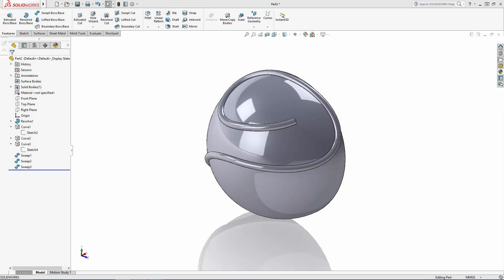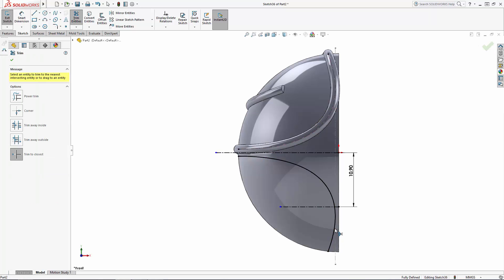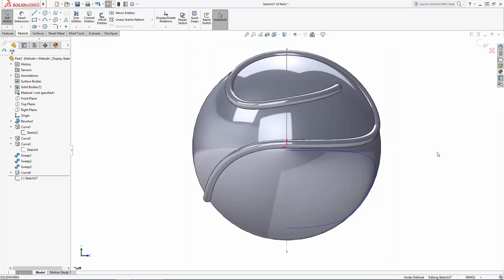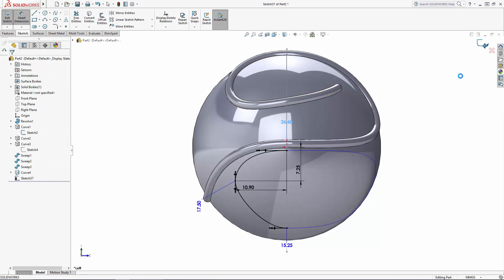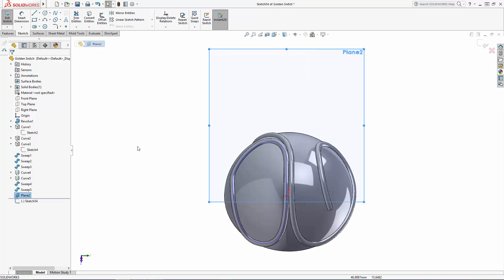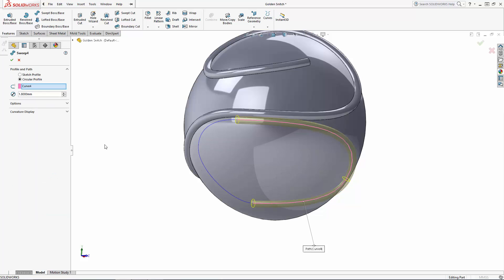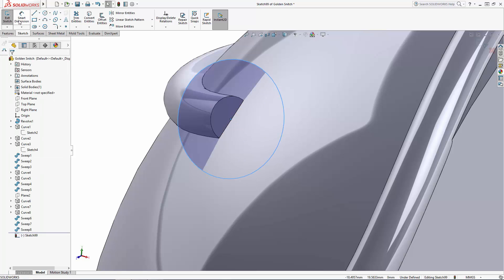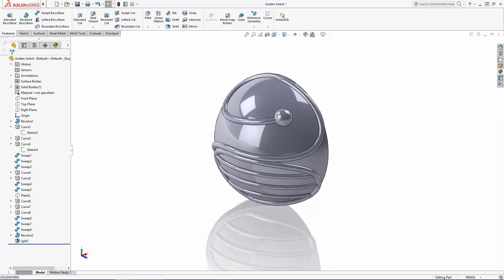Harry Potter's Golden Snitch Tutorial - Part 2 - SOLIDWORKS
Harry Potter's Golden Snitch Tutorial - Part 2 - SOLIDWORKS. Welcome to part 2 of our 4-part series where we are celebrating the anniversary of the release of the first Harry Potter book, Harry Potter and the Sorcerer's Stone, by modeling arguably the cutest, yet most frustrating object from the wizarding world, the Golden Snitch.
We began laying out the Snitch’s body in part 1 of the series, now, in part 2, we will finish up adding the detail to the outside of the body using a few more projected curves and sweeps, plus we’ll prep the body for mirroring using the Split tool.